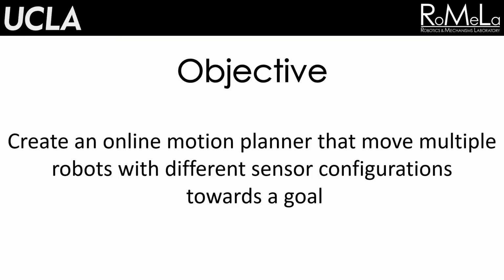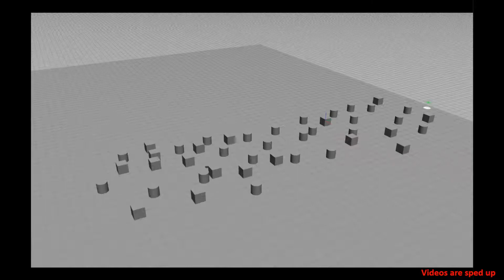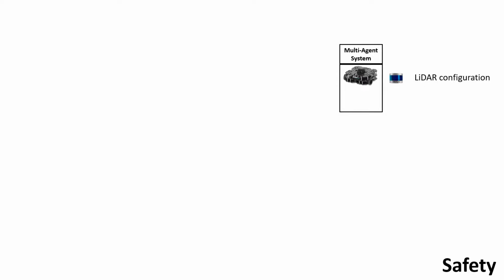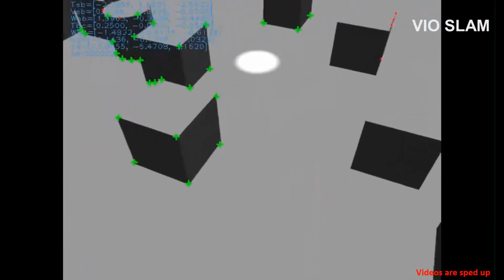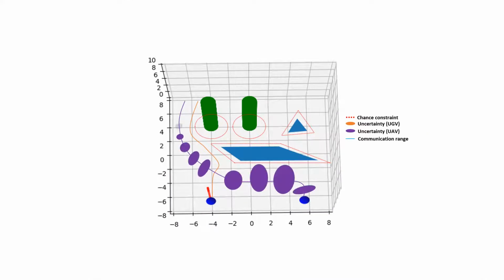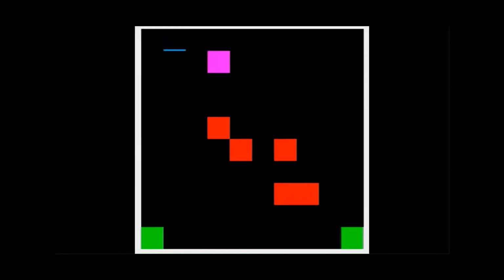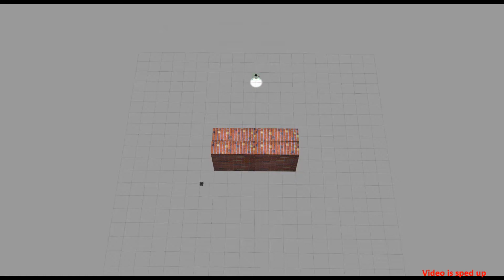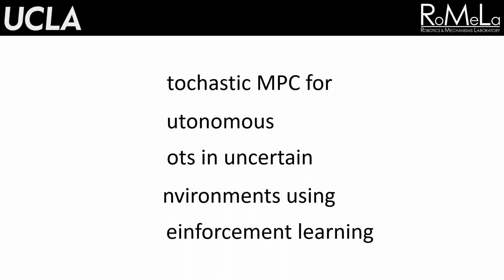SABER: Data-Driven Motion Planner for Autonomously Navigating Heterogeneous Robots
Accepted to the IEEE Robotics and Automation Letters Journal (RA-L) 2021.

Authors: Alexander Schperberg, Stephanie Tsuei, Stefano Soatto, and Dennis Hong

Abstract:
We present an end-to-end online motion planning framework that uses a data-driven approach to navigate a heterogeneous robot team towards a global goal while avoiding obstacles in uncertain environments. First, we use stochastic model predictive control (SMPC) to calculate control inputs that satisfy robot dynamics, and consider uncertainty during obstacle avoidance with chance constraints. Second, recurrent neural networks are used to provide a quick estimate of future state uncertainty considered in the SMPC finite-time horizon solution, which are trained on uncertainty outputs of various simultaneous localization and mapping algorithms. When two or more robots are in communication range, these uncertainties are then updated using a distributed Kalman filtering approach. Lastly, a Deep Q-learning agent is employed to serve as a high-level path planner, providing the SMPC with target positions that move the robots towards a desired global goal. Our complete methods are demonstrated on a ground and aerial robot simultaneously (code available